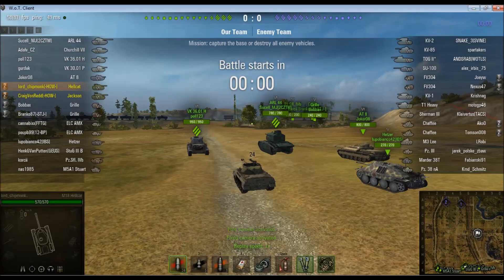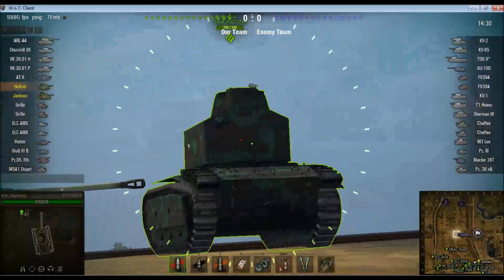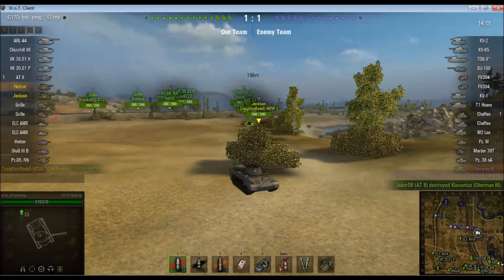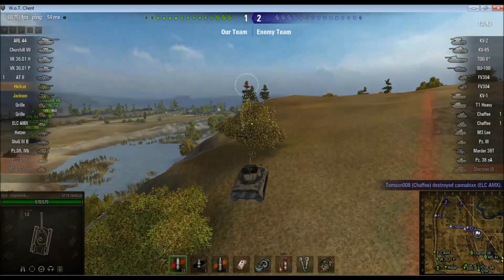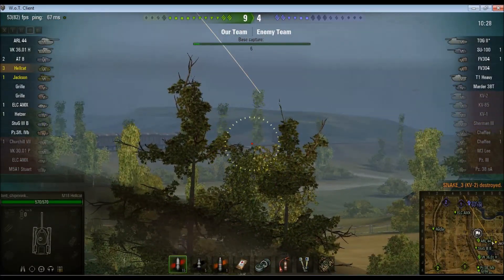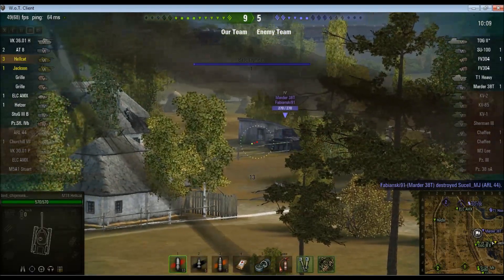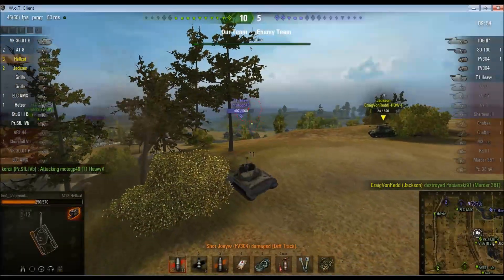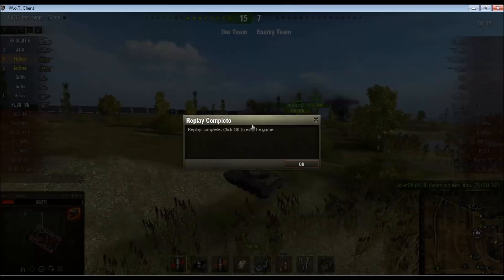World of Tanks Commentary: Hellcat, TD Tag Team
The Hellcat is definitely capable of the buttock prodding.